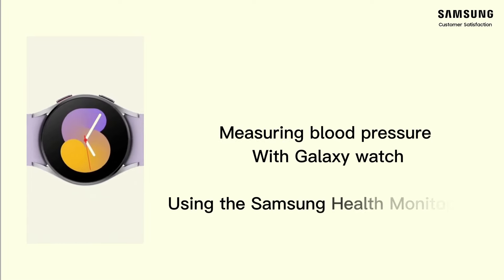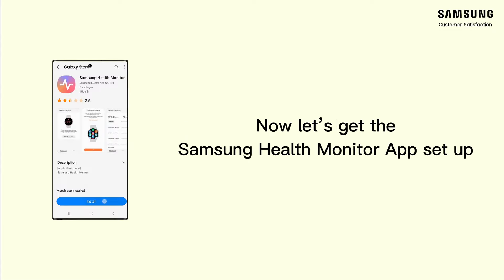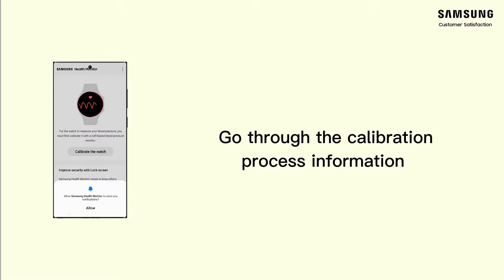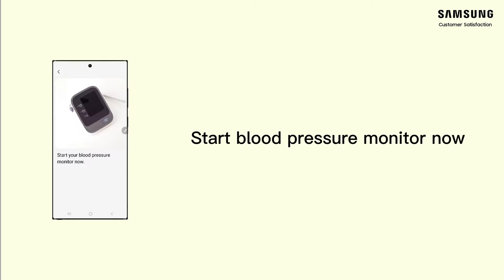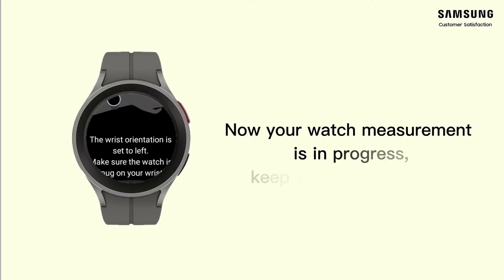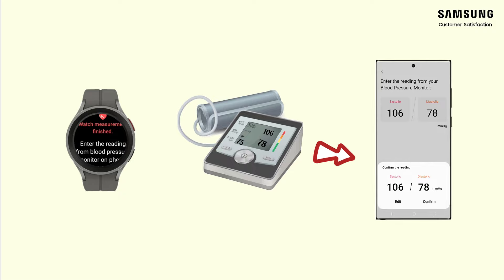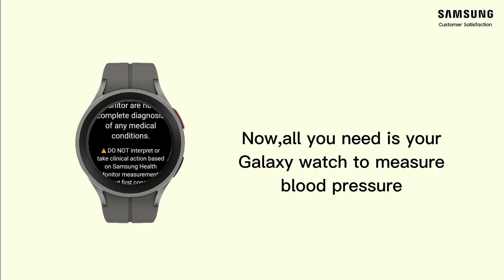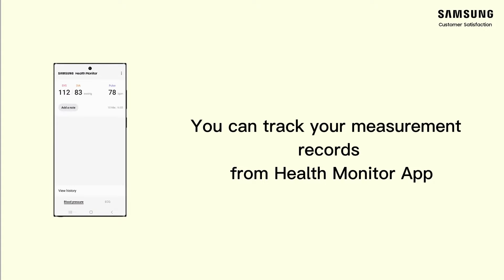Measuring blood pressure with Galaxy watch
The Samsung Health Monitor app is for you whether you want to keep tabs on your health or are simply trying to stay as active as possible. You can record your ECG rhythm with it and share it with your healthcare provider using your Galaxy watch and phone.